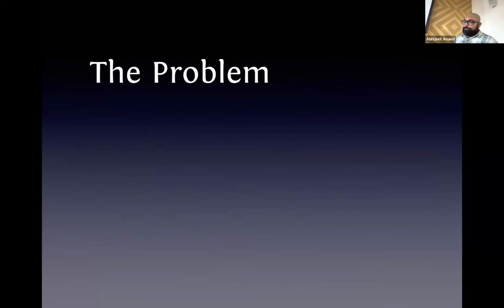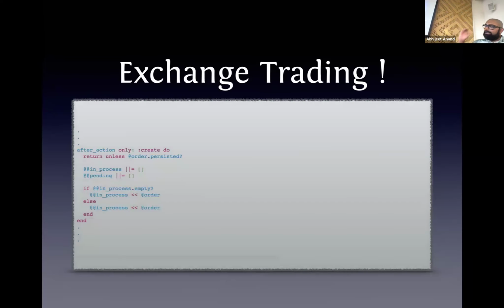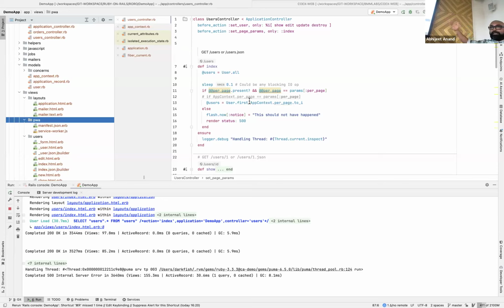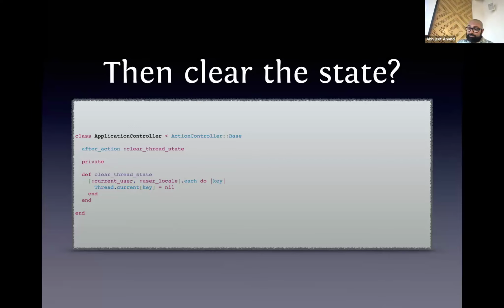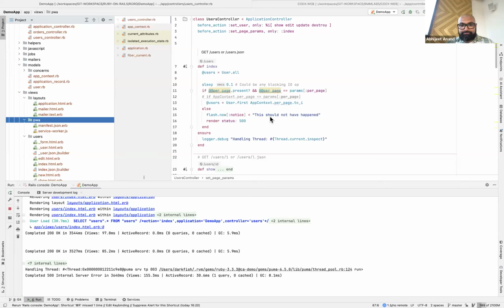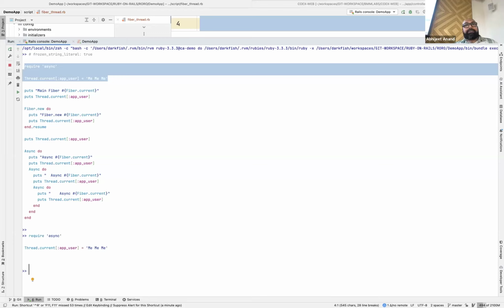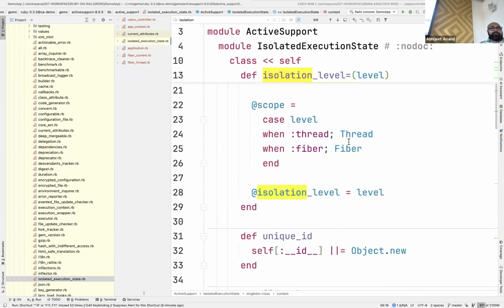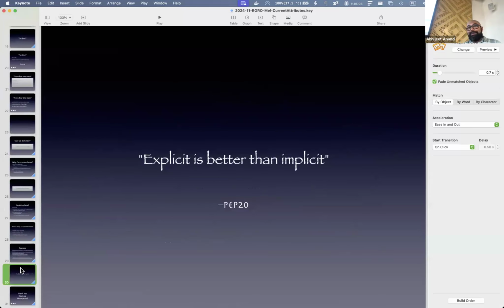How do `CurrentAttributes` work? - Abhijeet Anand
Abhijeet Anand explains the magic behind this powerful rails feature that simplifies global state management in a rails application.